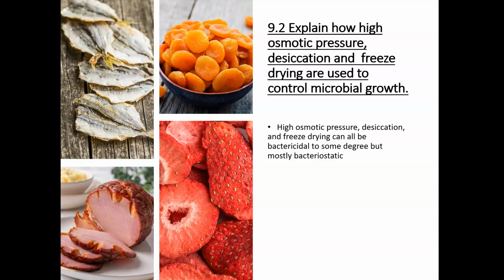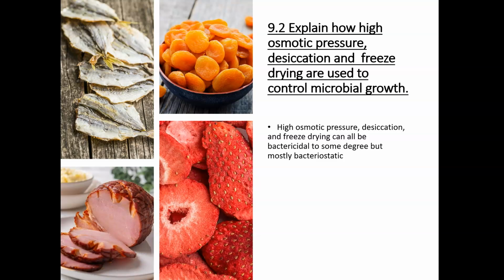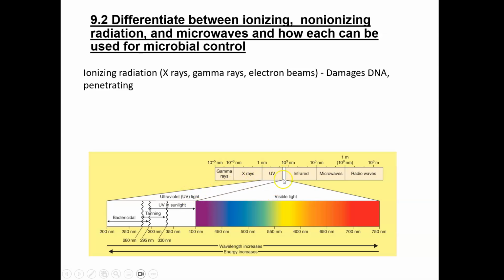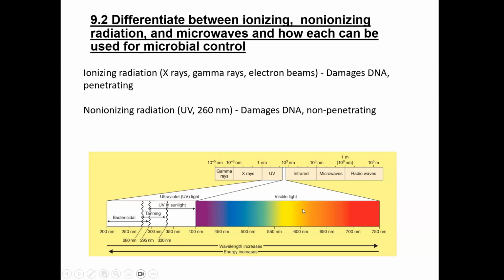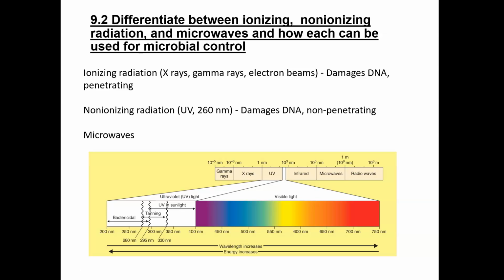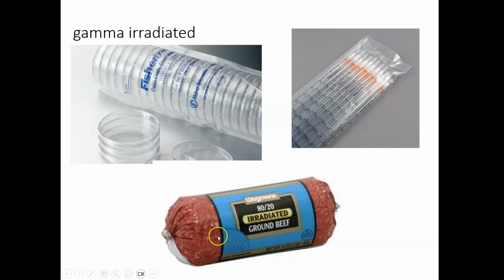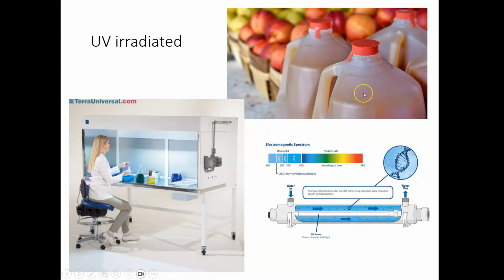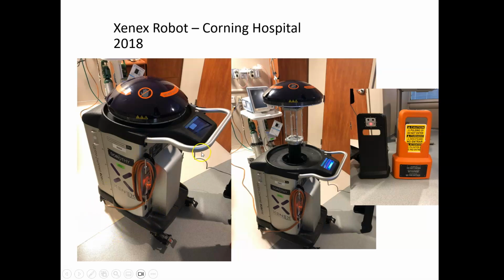BIOL 2010 lect 9.2 pt 2 202530